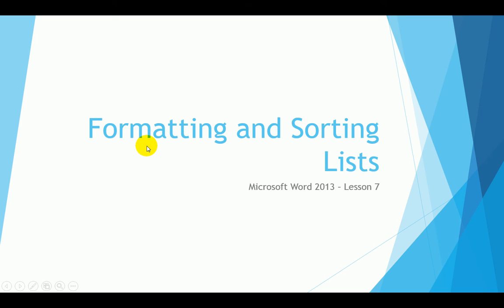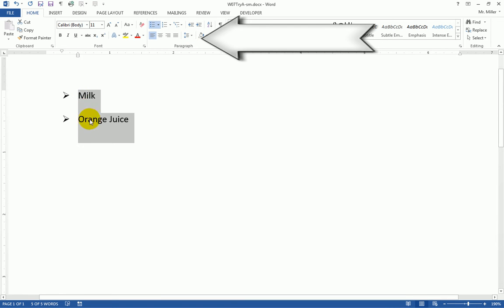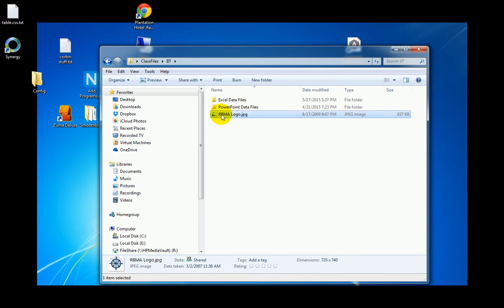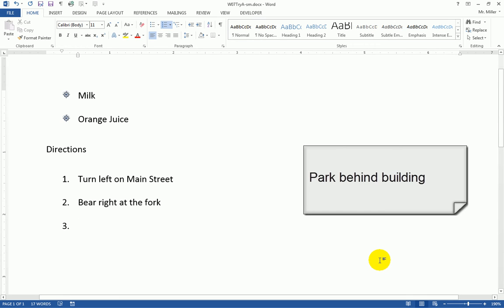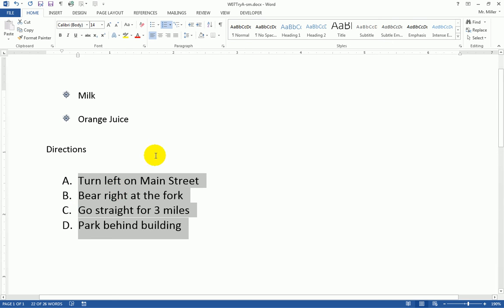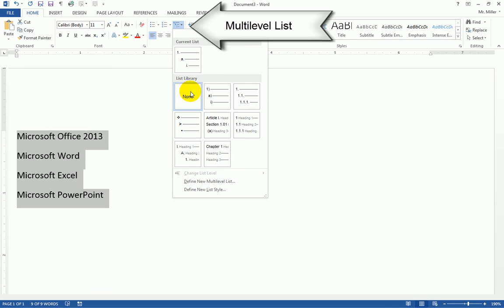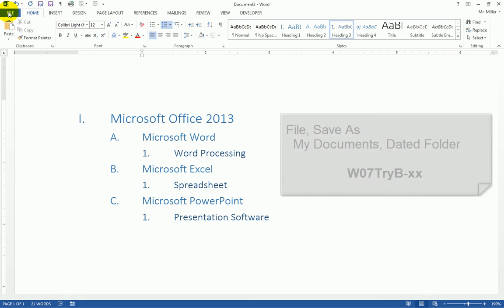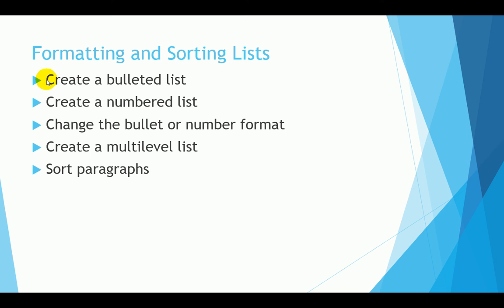Word 2013 - Lesson 7 - Formatting and Sorting Lists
In this lesson I show how to create bulleted lists using the standard bullets, a custom symbol or a picture.  I also show the creation of a numbered list as well as a multilevel list.  I wrap up the lesson showing how to sort paragraphs.